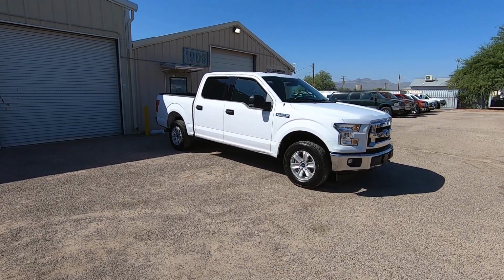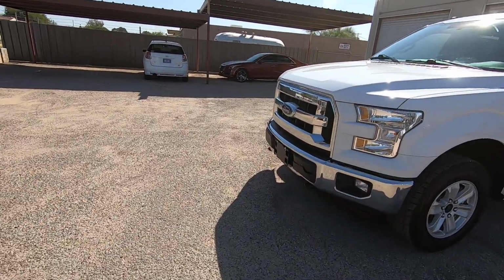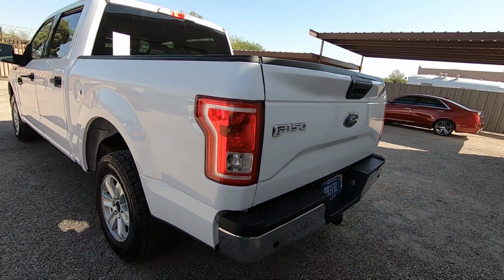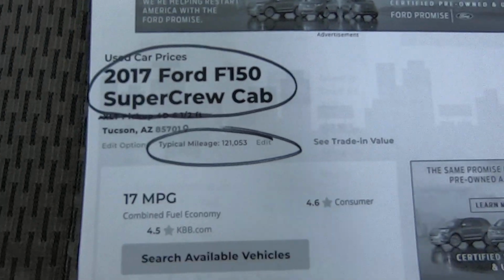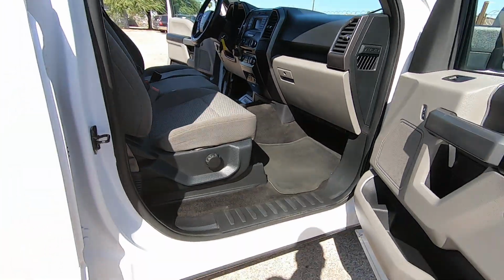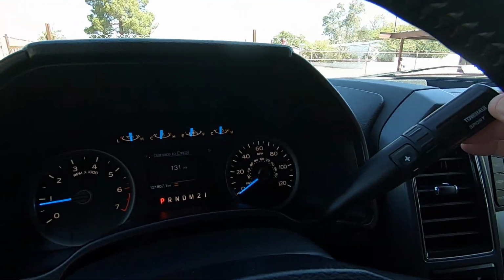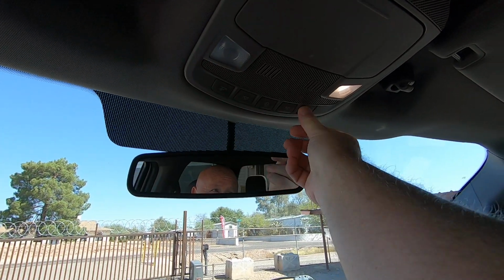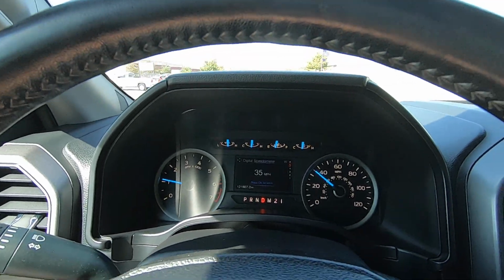2017 Ford F150 4x4 Wheel Kinetics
for all of the info and to buy in minutes!